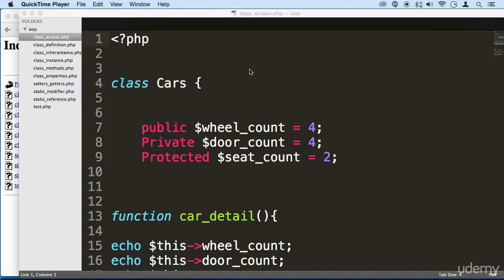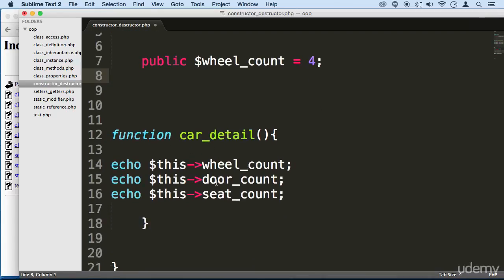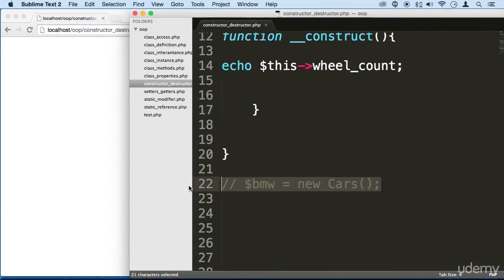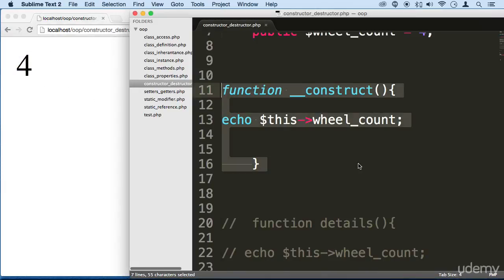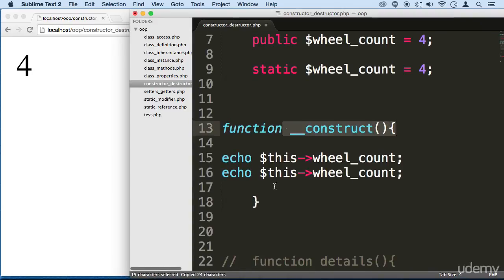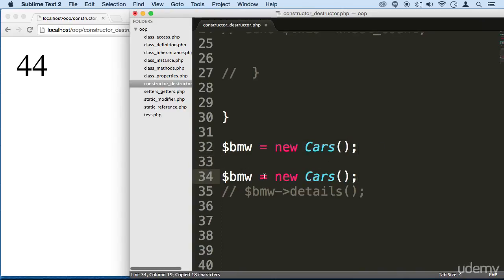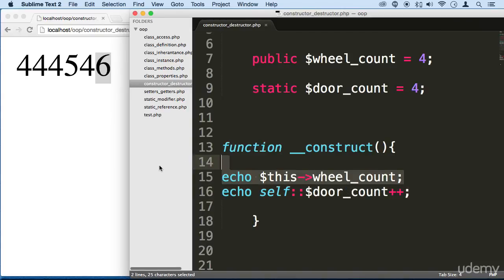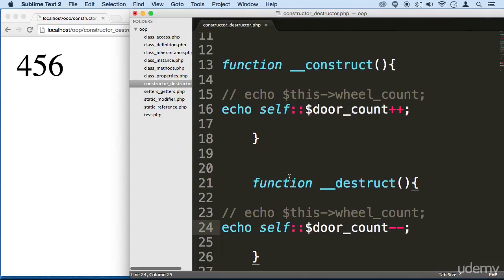2 011 Constructors and Destructors